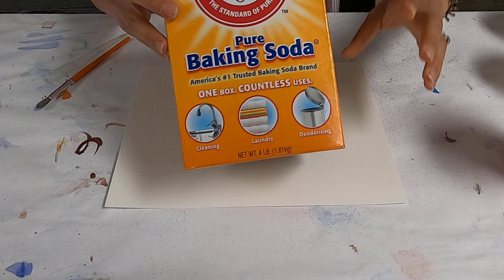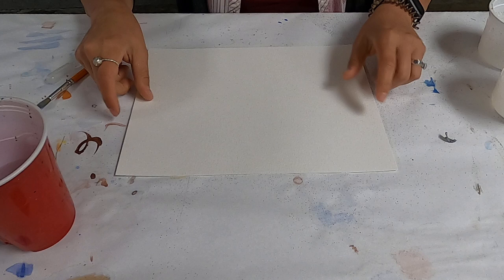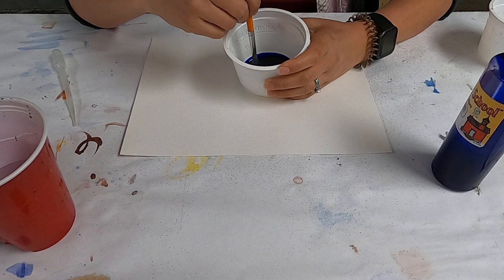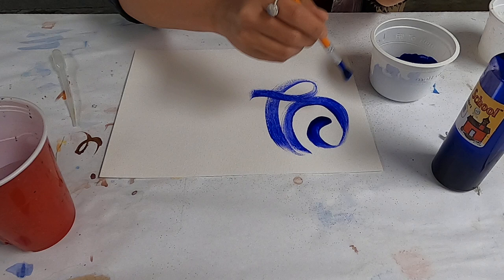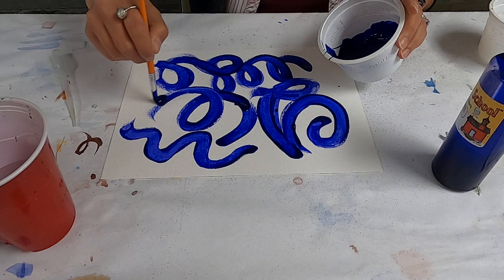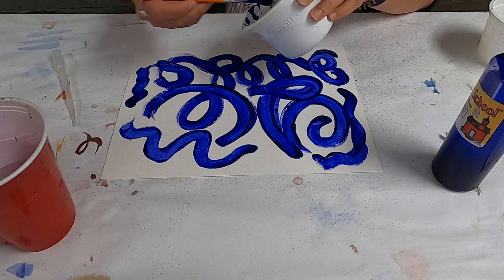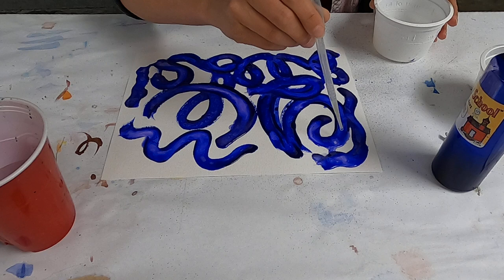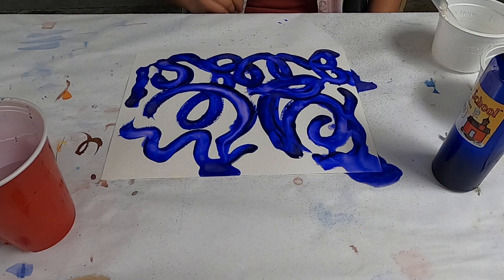fizzy art with baking soda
Use baking soda and vinegar to make a "fizzy" picture!